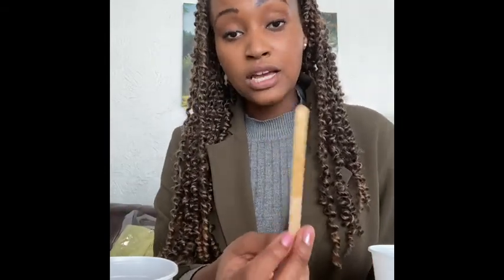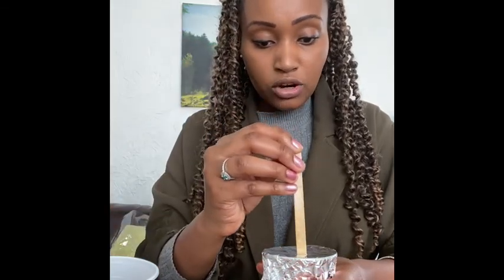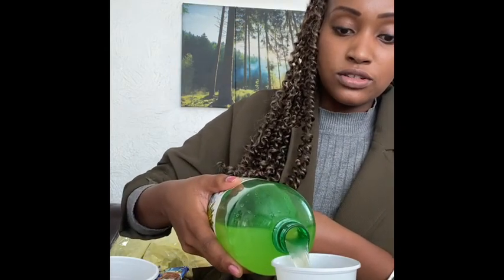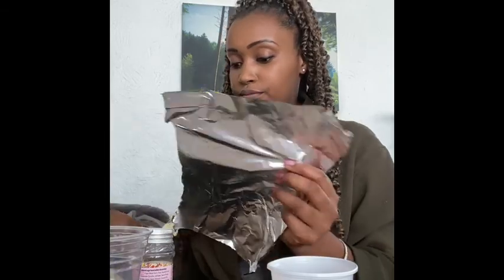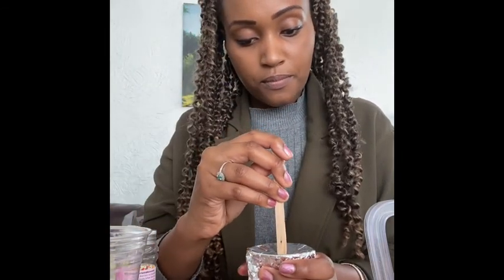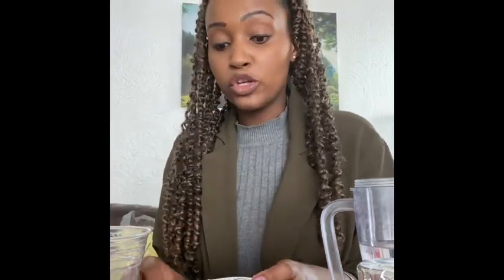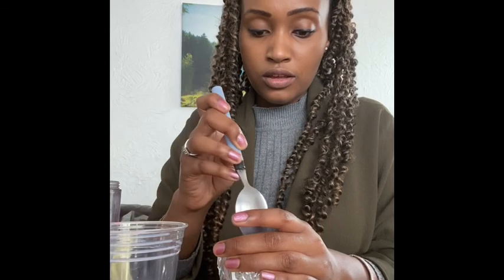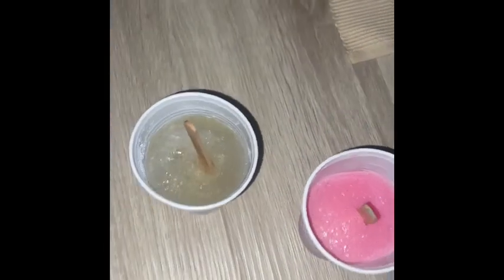DIY ice pops